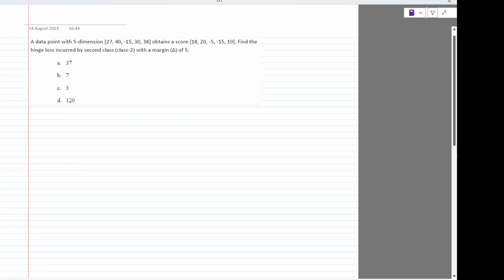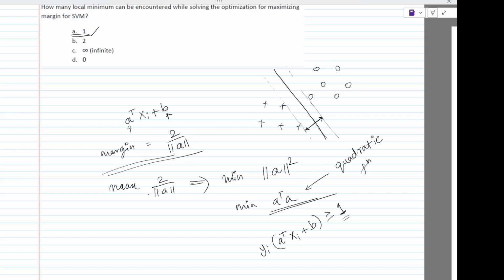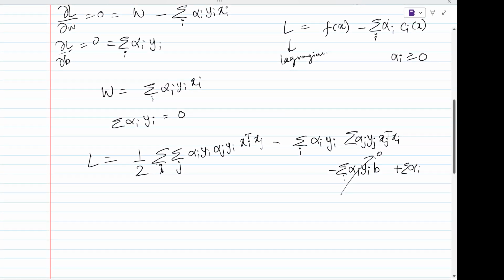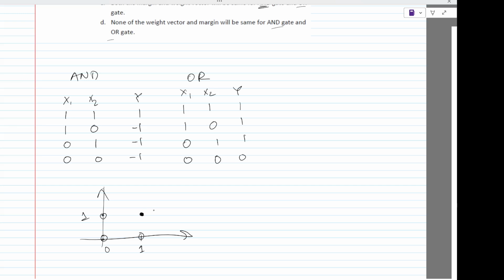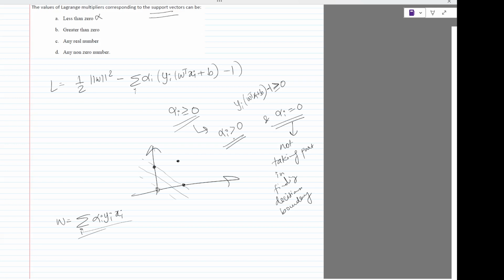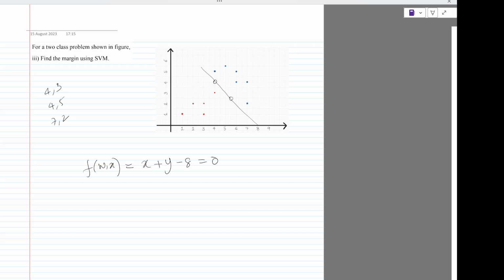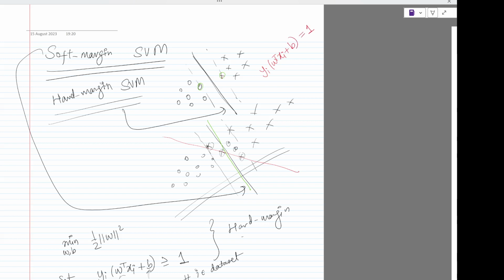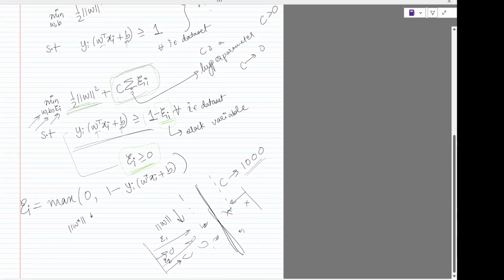NPTEL - Live problem solving session - Deep Learning - Week 3